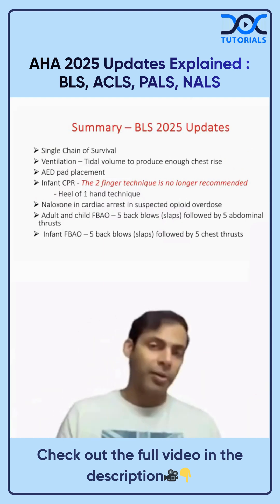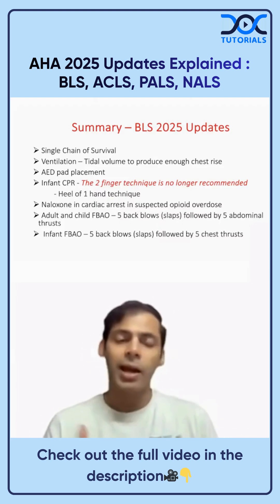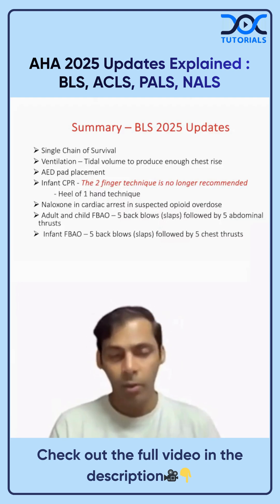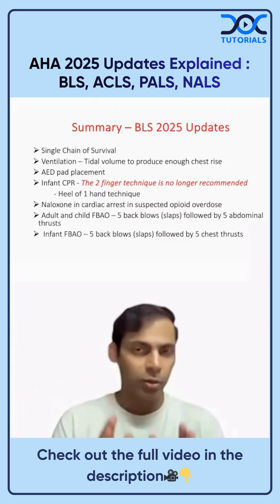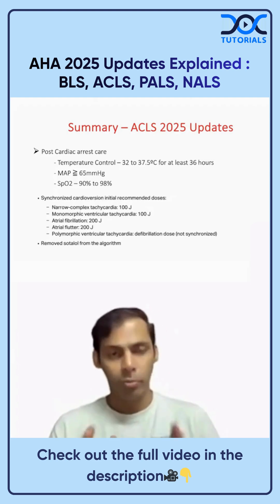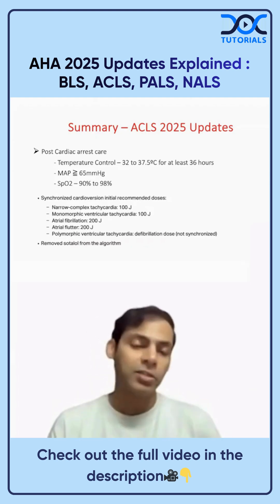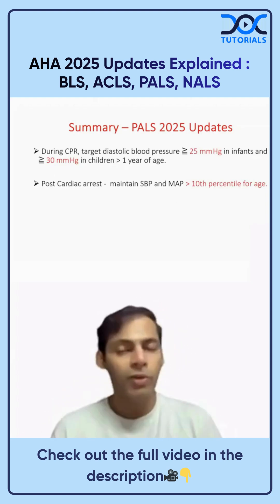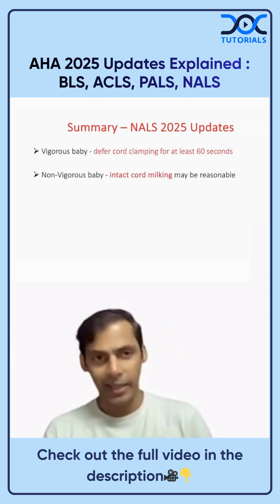2025 BLS, ACLS, PALS & NLS Updates | Essential Life-Saving Techniques You Need to Know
Get the latest updates on BLS, ACLS, PALS, and NLS protocols for 2025! Learn about new CPR techniques, updated guidelines for managing post-cardiac arrest patients, and changes in the treatment of pediatric emergencies. Whether you're a healthcare professional or just want to stay informed, this video covers all the critical changes in life-saving protocols. Stay prepared and ensure you're up-to-date with the most effective approaches for saving lives.

Key updates include:
New BLS tidal volume recommendations
Changes to ACLS temperature control and shock energy levels
PALS blood pressure targets for CPR in infants and children
Updates on NLS procedures for neonatal care
Stay ahead in emergency care—watch now!